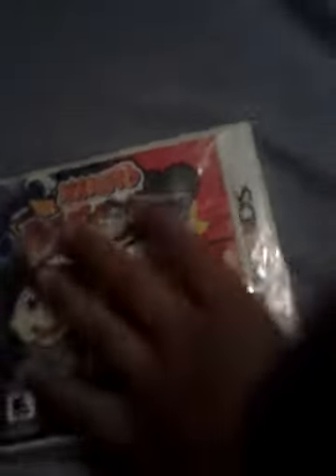Naruto powerful shippuden unboxing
This is my 3ds game unboxing